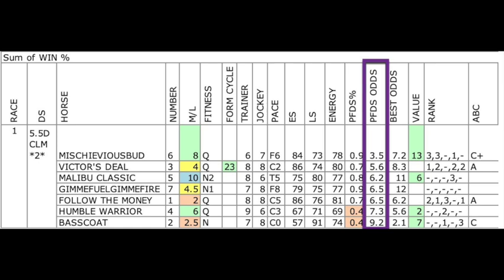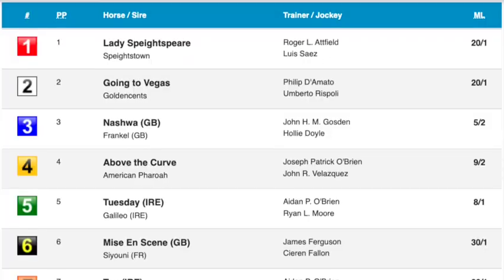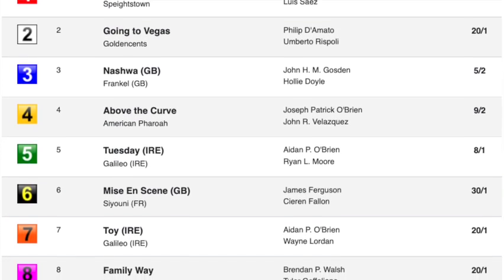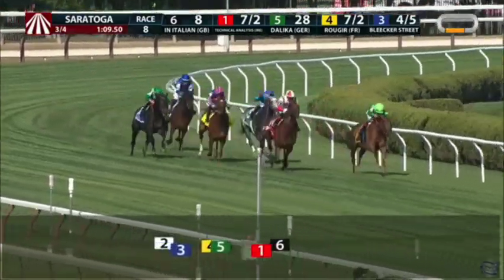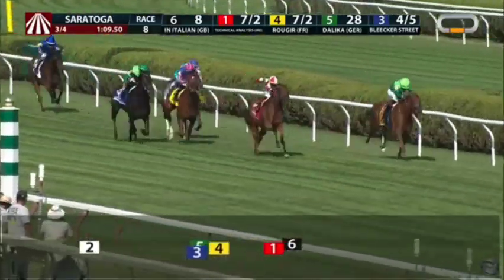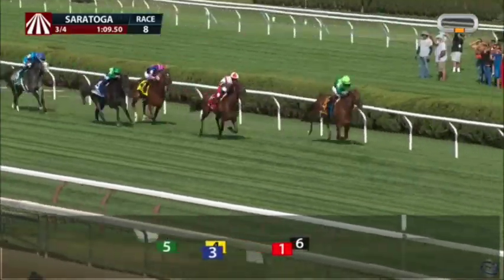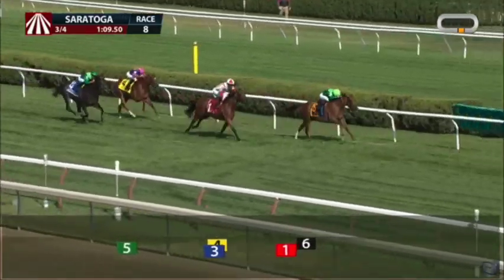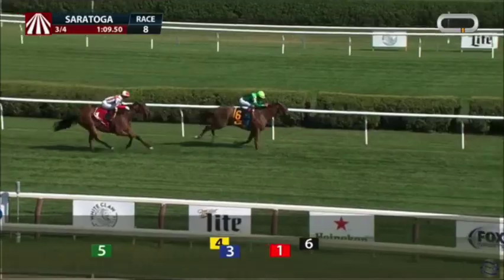Breeders' Cup 2022 Filly and Mare Turf with Jeff Bessa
Handicapper Sara Elbadwi is joined by Jeff Bessa, creator of Charting Horse Value. They discuss the Breeders' Cup Filly and Mare Turf which goes as Race 6 on Breeders' Cup Saturday.